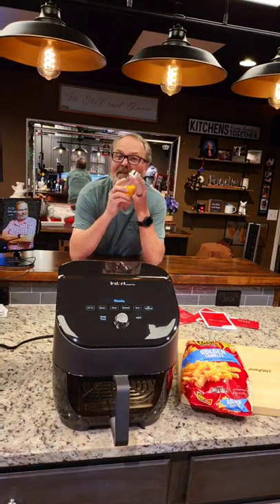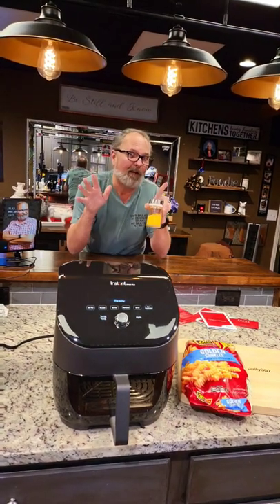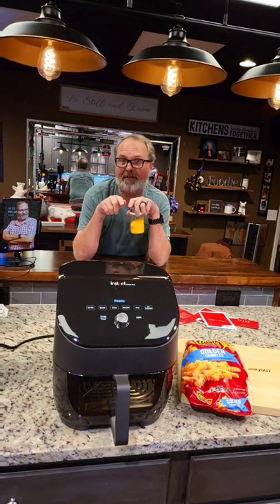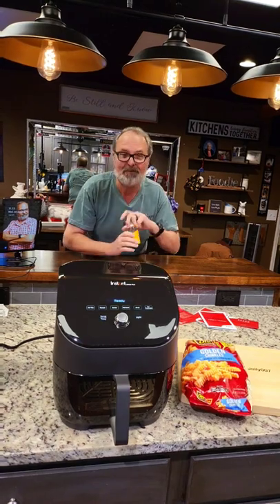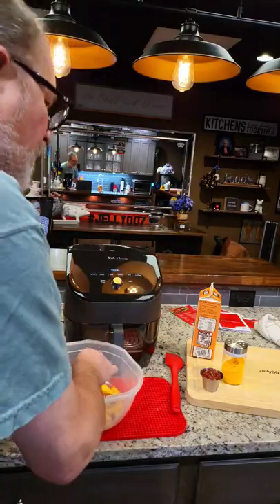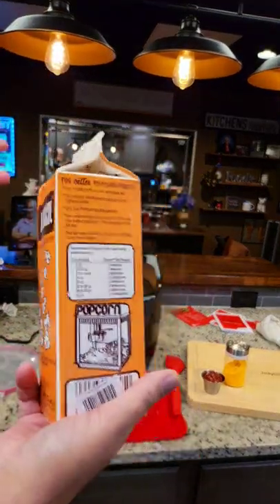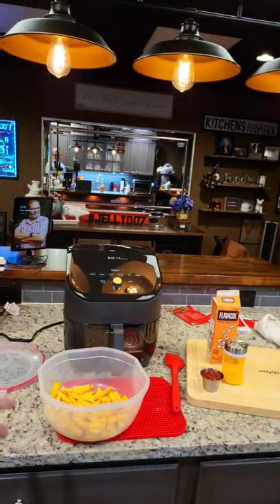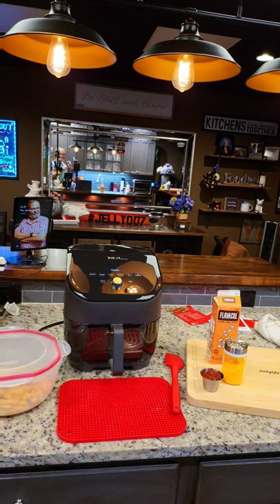Popcorn Salt FRENCH FRIES Air Fried in Instant Pot Vortex Plus Clearcook w/ window Air Fryer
As far as the best thing to put on air fried French fries... or any French fries for that matter... it doesn't get any better than THIS!!!